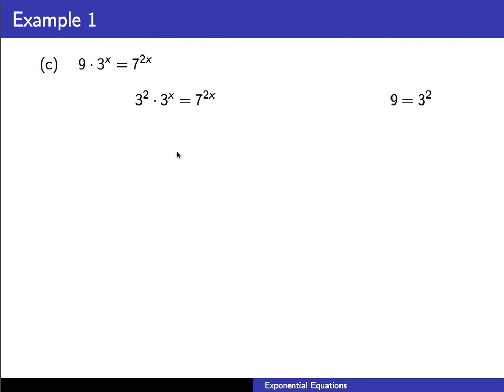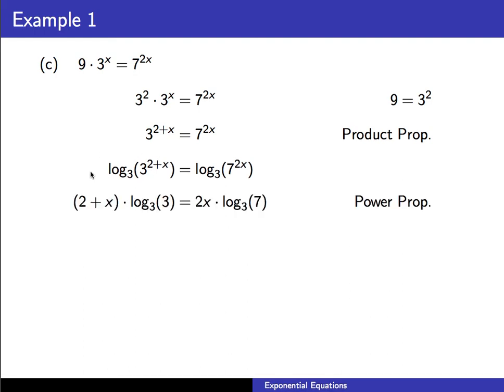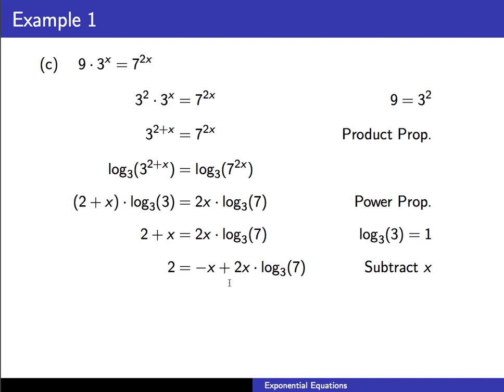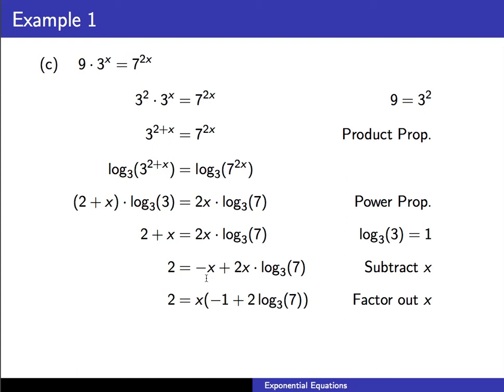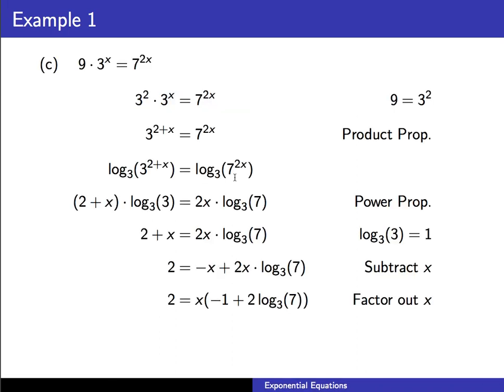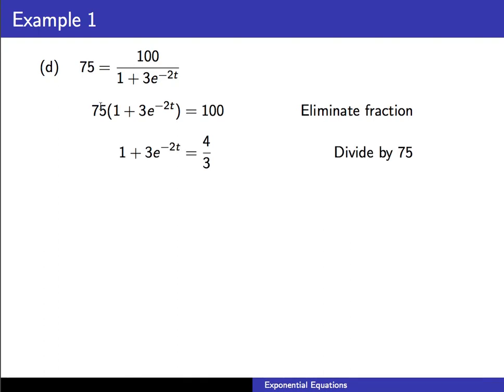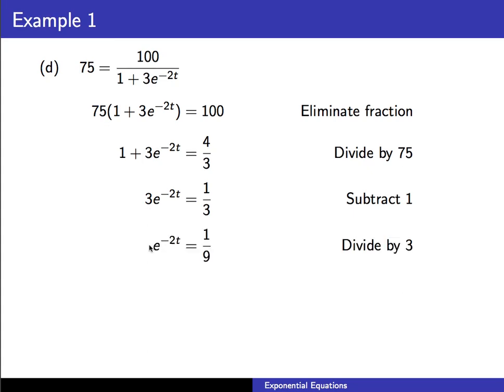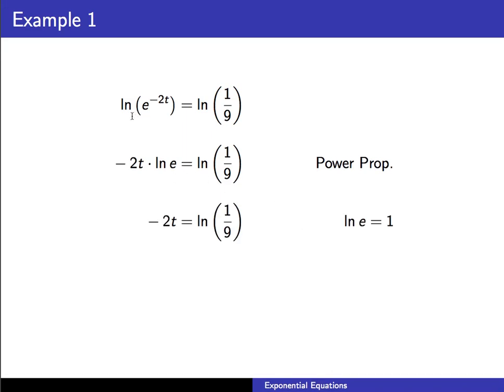Exponential Equations (part 2)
Additional examples of solving exponential equations.